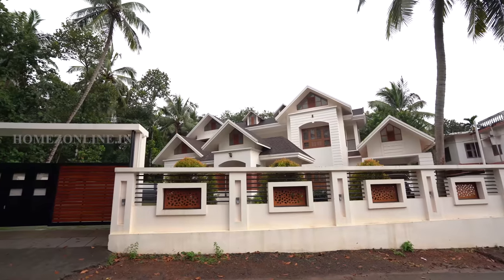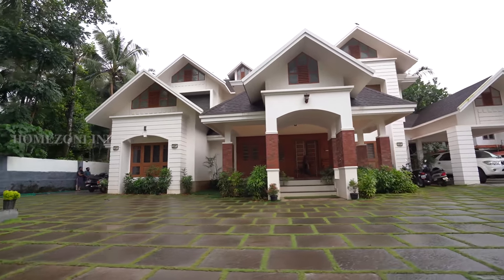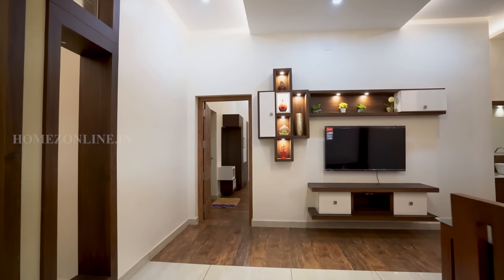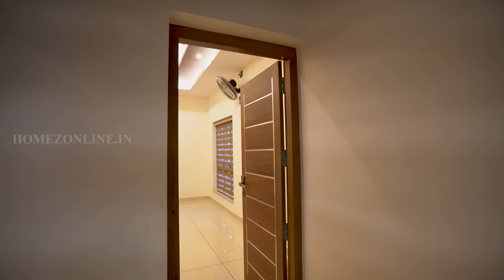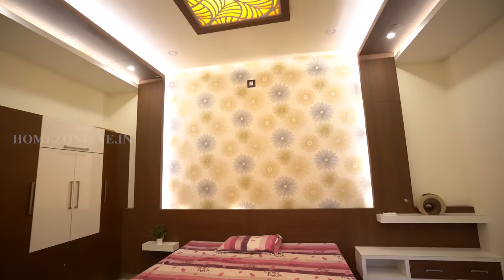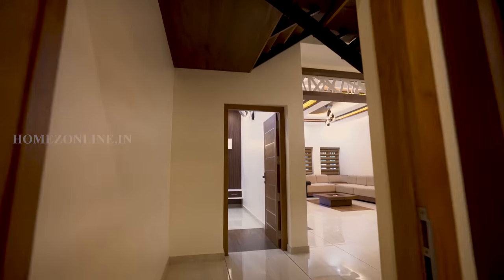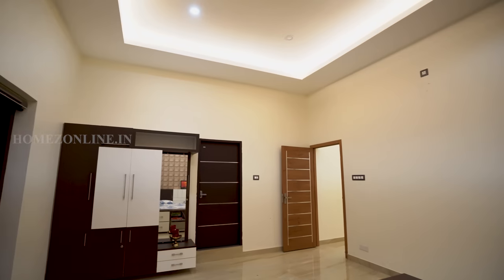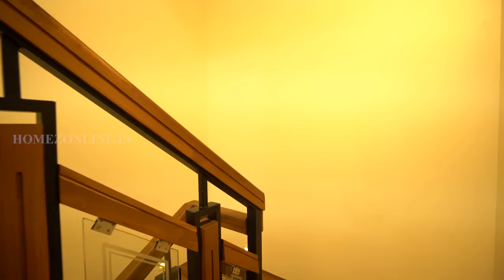Brand new independent double story home with magnificent interior | Video tour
Today we bring to you Brand new independent double story home with magnificent interior . It is a modern double floor house design with a eye catching model . This home is located in Edappal at Kerala. Designer has taken every effort to make the exterior a fabulous one. Each area where he has touched his hands is made into a amazing one. The total area of this home 4800 square feet.

No. of bedroom - 5
Total area - 4200 square feet
Location - Edappal at Kerala
Land area - 10 cent
Architecture -Mr. Shiju K - 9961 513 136
Interior - Noushad M.V - 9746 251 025

 Sit out has a good space where a wooden chair is placed for seating. Sit out leads to living area where a cushion sofa is arranged.  We have got a dining space here, where a wooden table with chairs are placed. This is the washing area where a small and beautiful basin is placed. Moving to the bedroom section, we see a simple and spacious room with a double cot, also a attached bathroom is available here.  Checking the second bedroom we see the same almost to the previous one. Here also a cot and wardrobe is arranged.

It is the last bedroom in ground floor, Moving onto kitchen we see a spacious and neatly arranged kitchen.  Moving to the first floor ,exploring the stair we got a wood stair Landing gives a open space which vast enough for any function purposes. Moving to bedrooms, this one is a good bedroom with enough space. Here wardrobe is available.

We can check next bedroom then. This is also similar to previous one. Here too, a wardrobe is available. We got balcony from the hallway. Summarising this one we got a  modern elegant residential home in a trending design. We hope you enjoyed the video. Feel free to comment in the box, your feedback and opinion about our videos. if you aren't subscribed yet, Please subscribe to the channel and don't forget to press the bell button.

0:06 Brand new independent double story home with magnificent interior | Video tour
0:16 boundary wall with gate
0:36 interlocked land yard
2:17 sit out
2:43 ceiling work
2:55 living area
3:19 furnitures used in living
3:28 interior decoration work
4:15 family living room
4:33 dining area
5:10 washing area
5:19 storage cabin and basin with mirror
5:35 table with chairs
5:48 first bedroom
5:53 all settings of bedroom
6:05 double cot bed
6:39 second bedroom
6:44 wardrobes and cot
7:32 attached bath
7:46 third bedroom
7:52 double cot bed and curtains
8:20 kitchen
8:30 rack and cabins used in kitchen
9:09 wall tiles
9:51 stair
10:13 upstair hall area
10:23 fourth bedroom
10:29 all settings of bedroom
10:51 wardrobes
11:01 attached bath
11:15 fifth bedroom
11:26 all settings of bedroom
11:59 balcony
12:32 back to down floor
14:04 End

Home Decors
Kitchen Wares
Furniture items
Electronics and Lightings
Home appliances
Video production